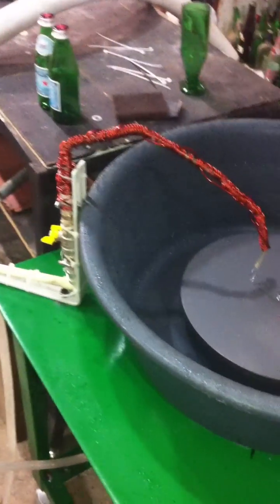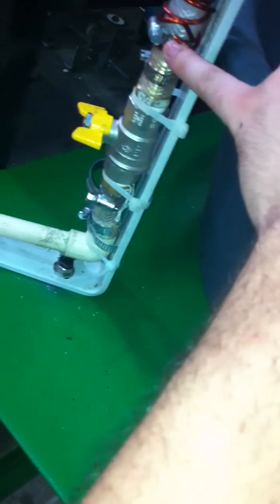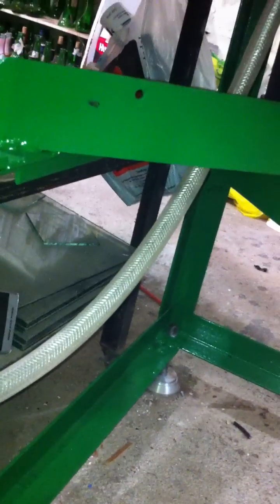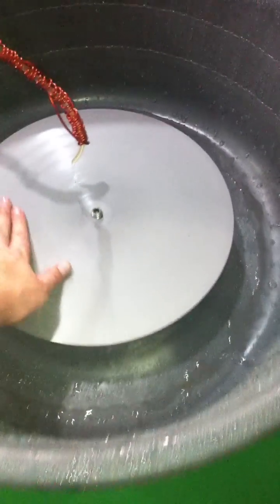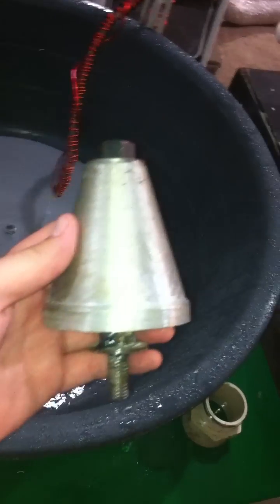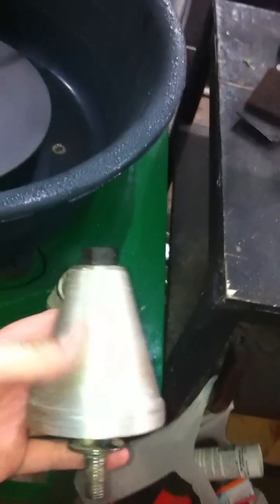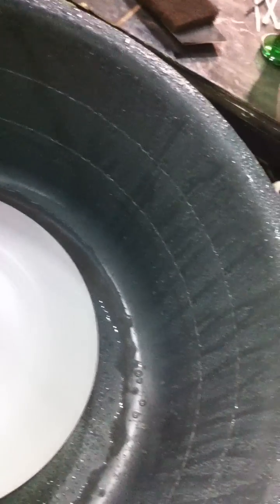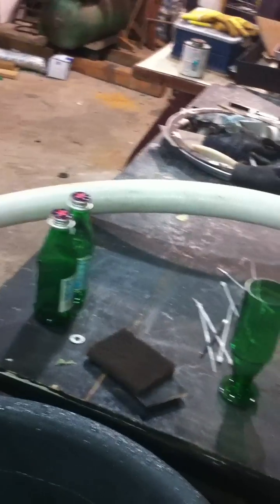Home made 12" Flat Lap. Lapidary machine. Glass bottle Recycling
Home made 12" Flat Lap. Lapidary machine used to polish the lips of the glass bottles I cut .The Flywheel is made out of 3/4" steel slab which I machined to 3/4 to to reduce the weight from 25 lbs to 20. The holes on the edges is to attach a ring the holds down wet/dry sanding paper. The motor is a 1/2 HP LEESON motor which I used pulleys to reduce the RPM from 1750 to 1060 .I still don't have the control board to make a speed controller but Im still hunting for it .